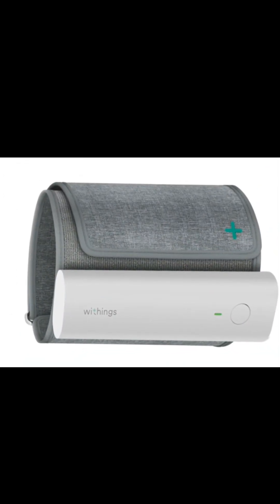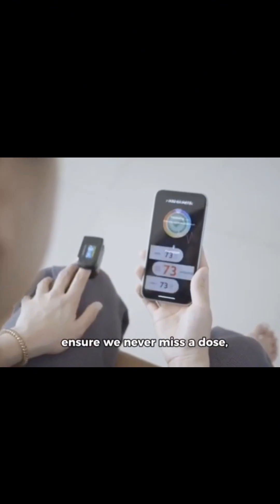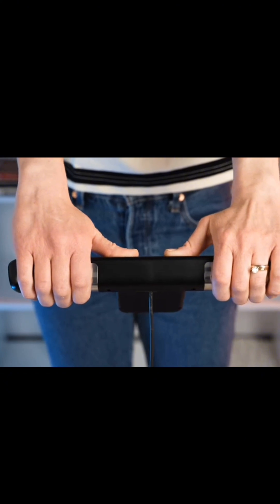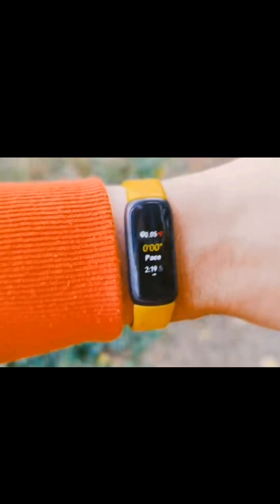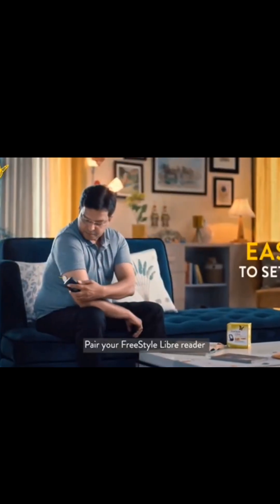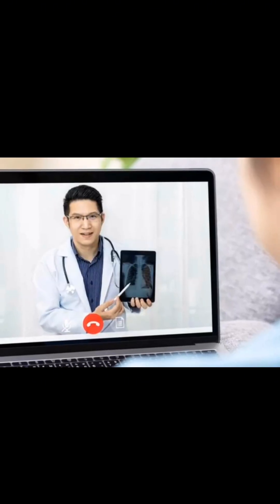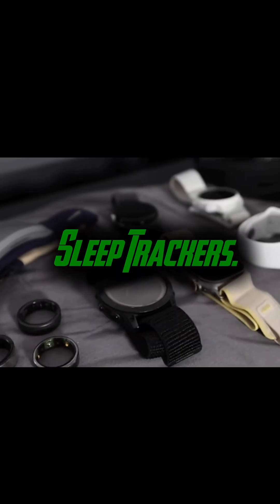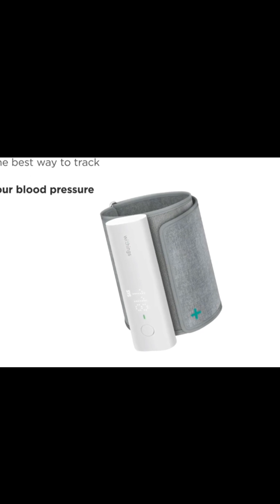TOP 10 health monitoring technologies.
Top 10 health monitering technologies .
top 10 technologies
bet 10 health monitoring technologies